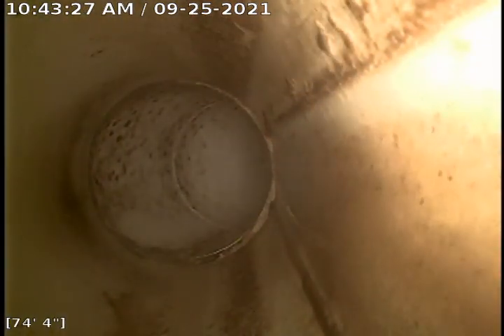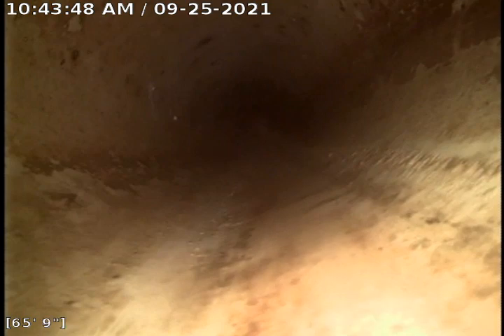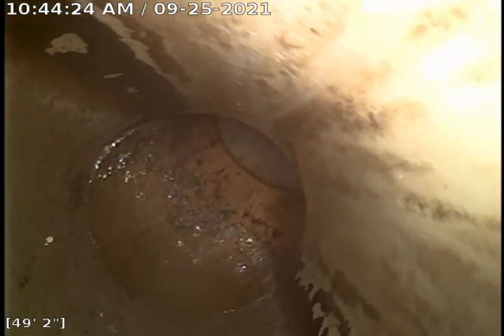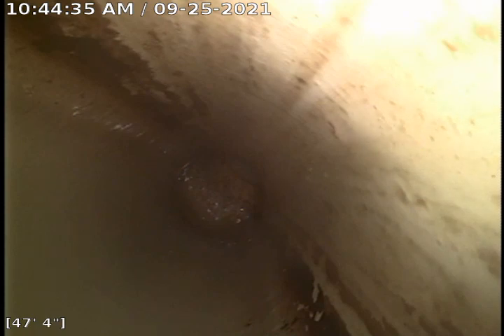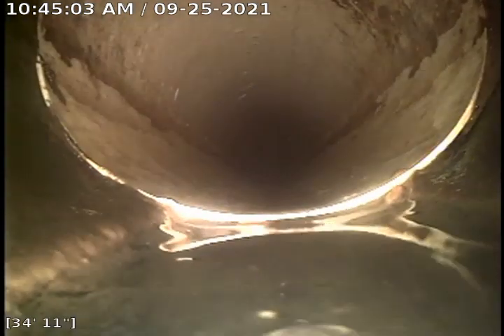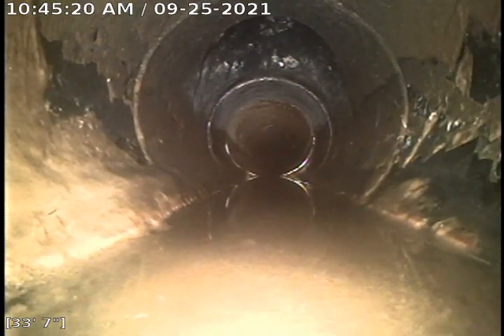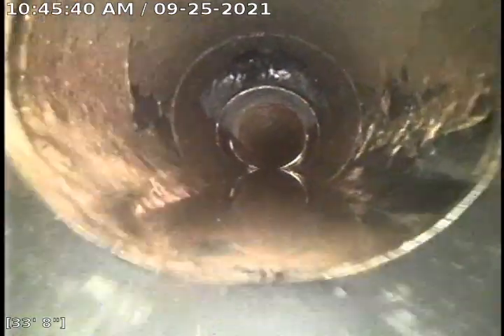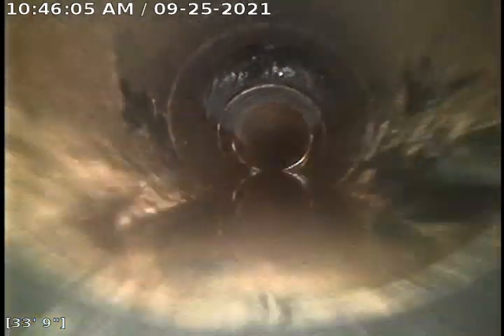JOB# 24206301 part 2